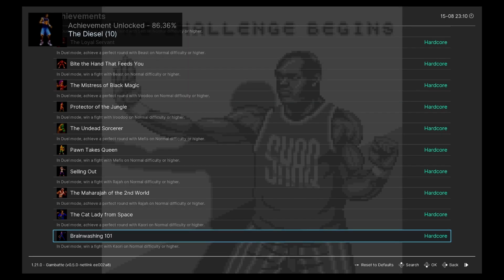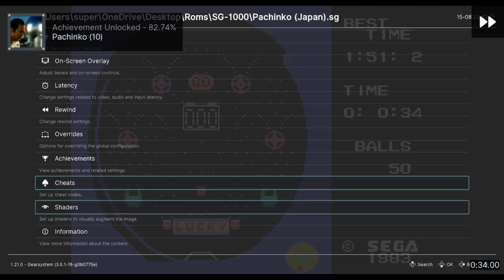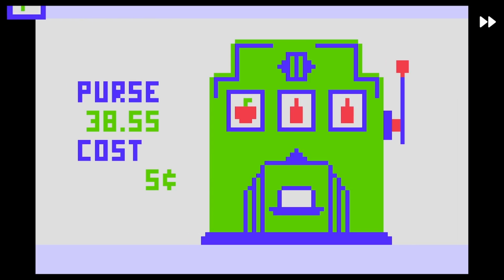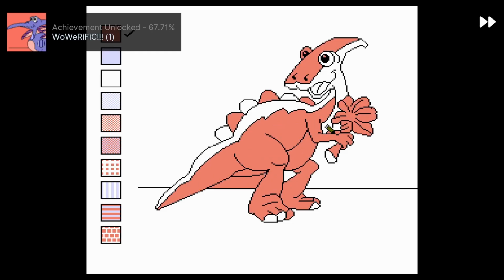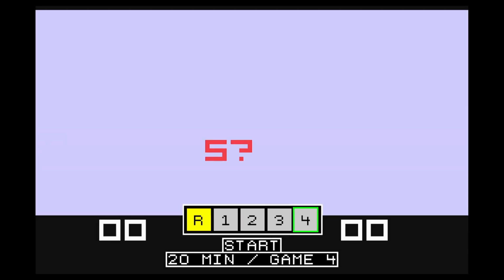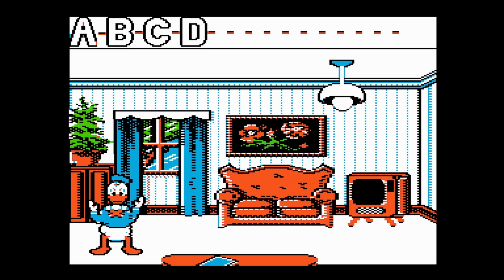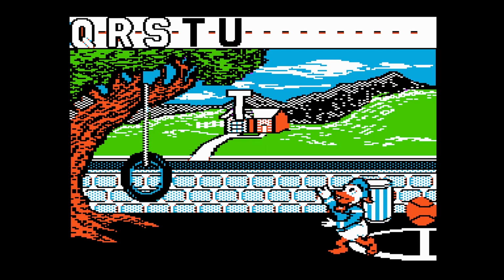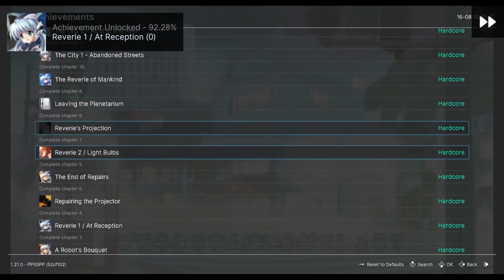Ten of the EASIEST Retail RetroAchievements Sets ANYONE Can Master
As someone who's mastered 907 sets on retroachievements.org, I have the necessary expertise to recommend you the ten EASIEST retail game sets on the entire site that require hardly any brainpower and no technical skill. Just a couple minutes (or seconds) of your time. Expand that mastery wall, baby!